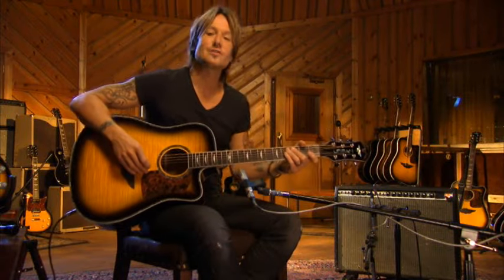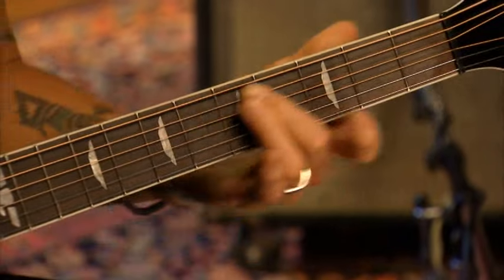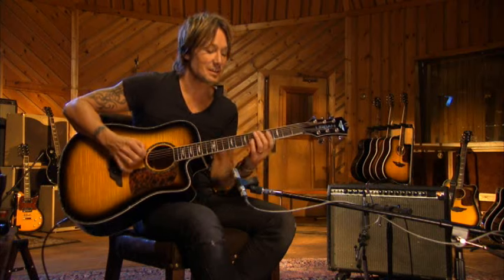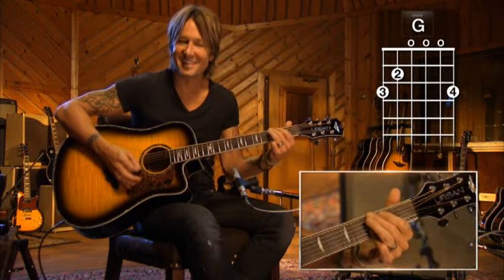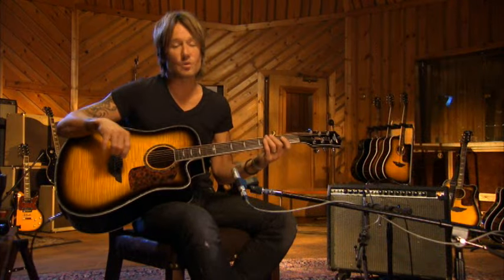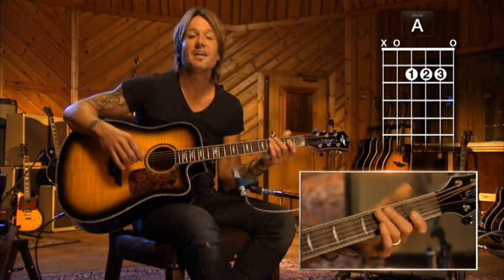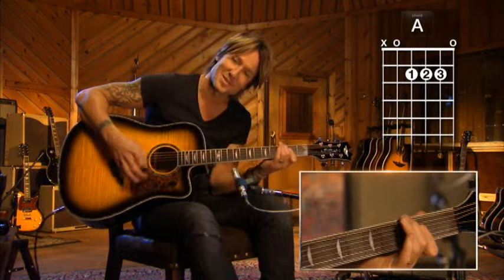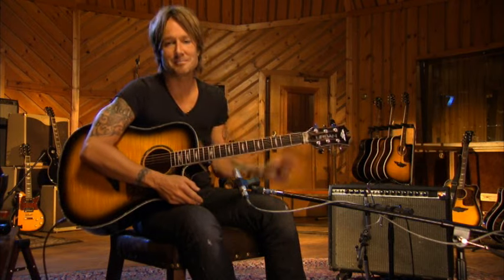Lesson 13 Even The Stars Fall For You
Here's Lesson 13 of Keith Urban's 30 Songs In 30 Days lesson series.  Even The Stars Fall For You.  I will try to get all remaining videos uploaded in the next few days so I can finish the Country Cast Net that will be launching soon!!!